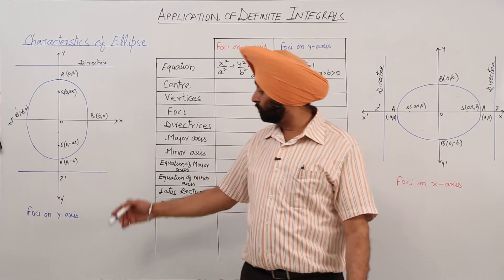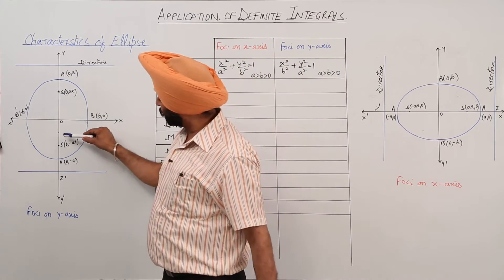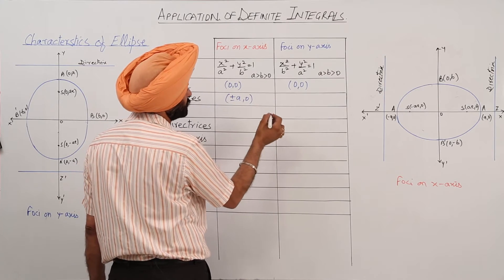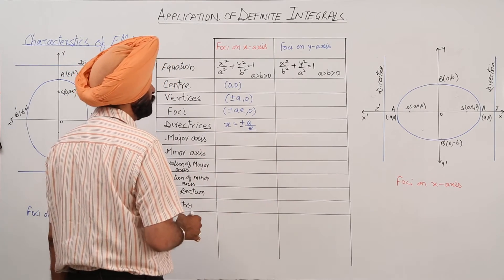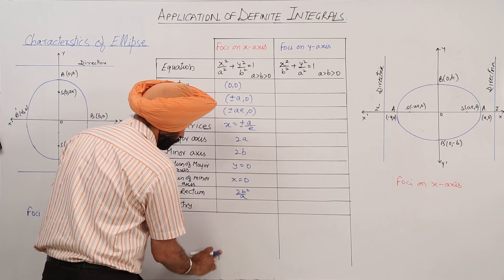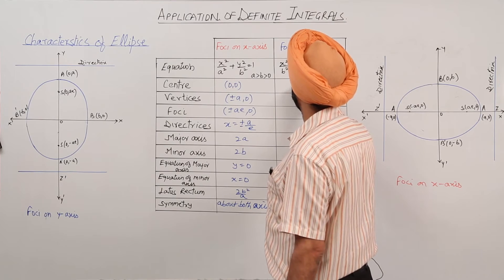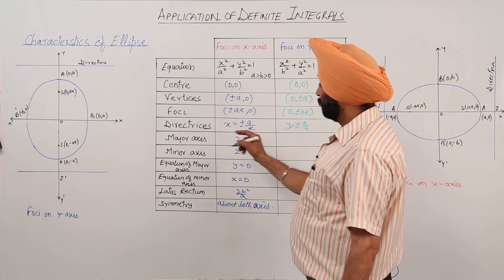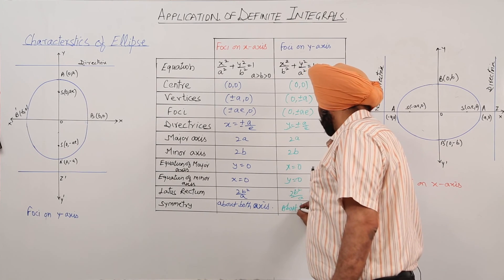Best ICSE 12 l MATH | CHAP14 | Application Of Definite Integral I Characteristics of Ellipse l L8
Application of Definite Integrals (ICS Class 12, chapter 14) have been explained in this bullet course and each and every minute detail has been covered so that students have a thorough understanding and can deal with any question based on this topic.